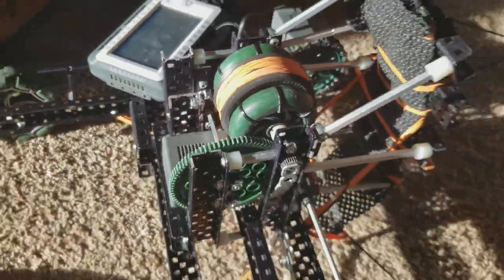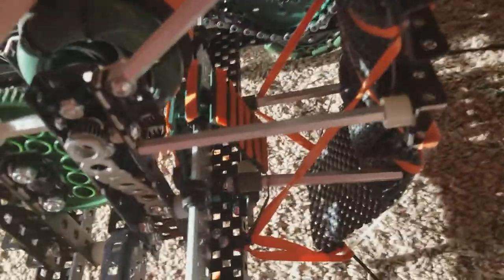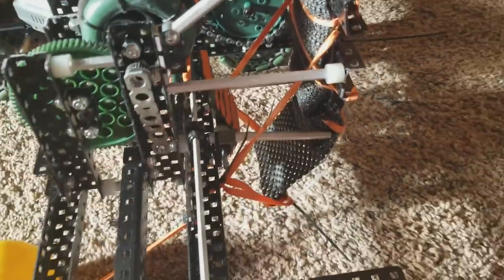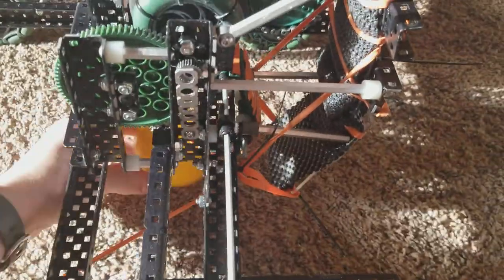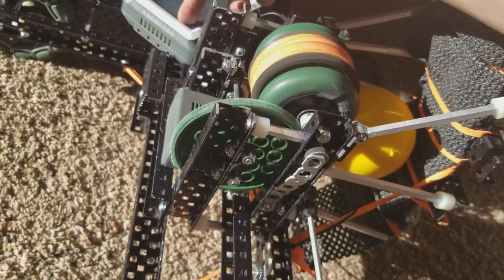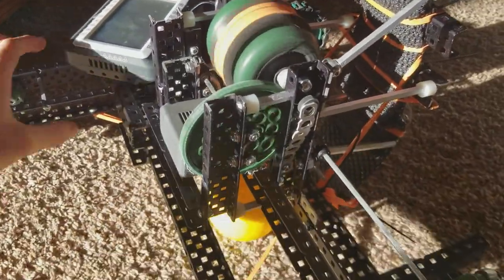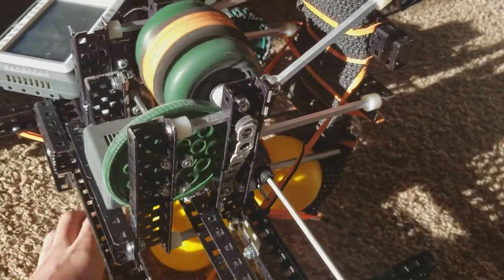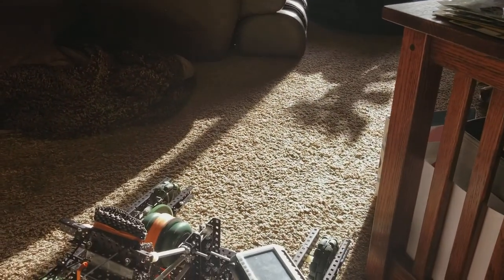Amazing flywheels 2!